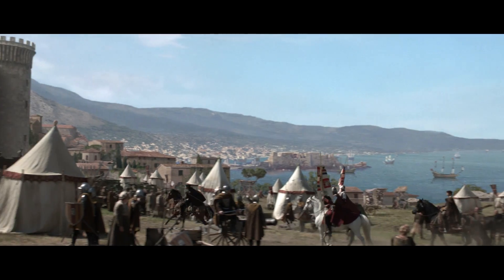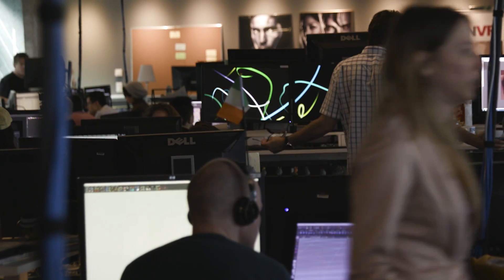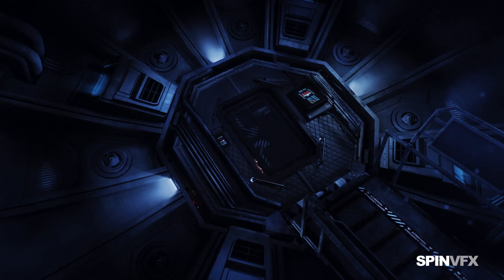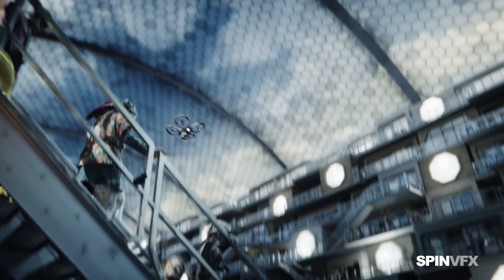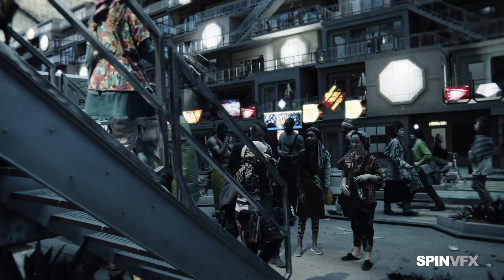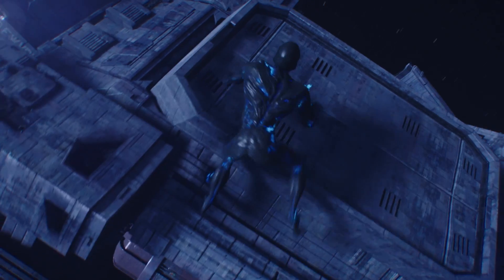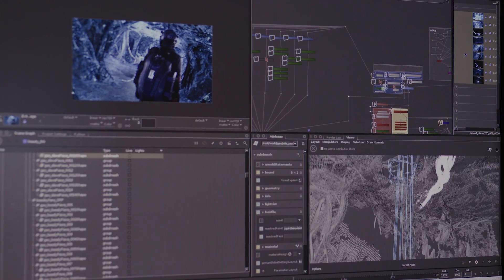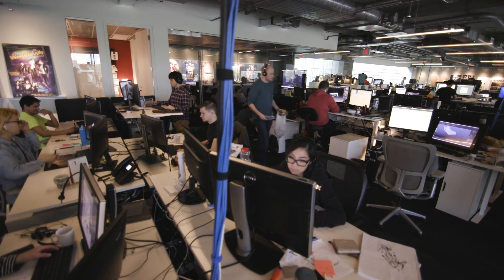Katana | How SPIN VFX Revamped Their Pipeline With Katana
How Katana helps SPIN VFX deliver hundreds of shots and work on 10 shows simultaneously.